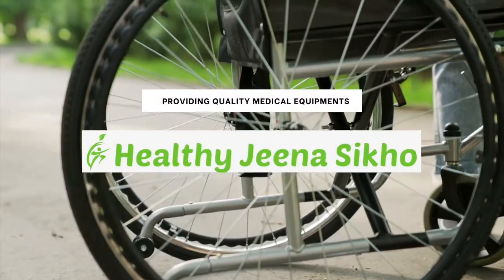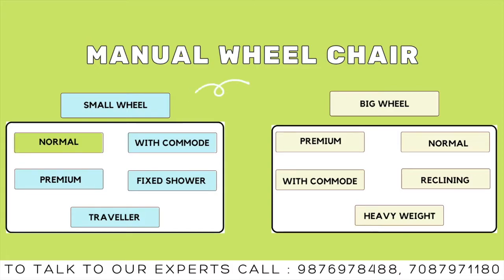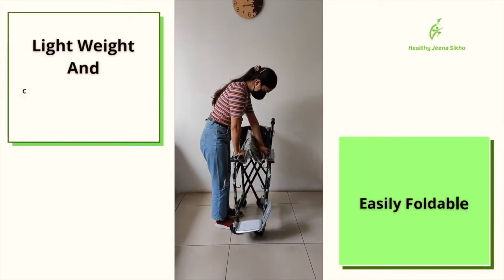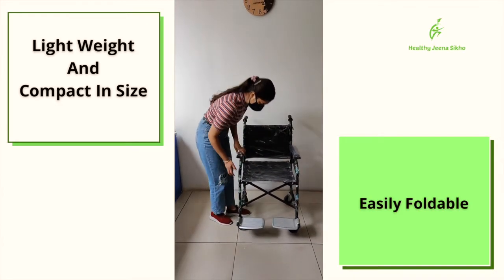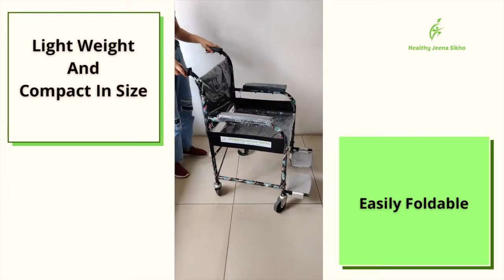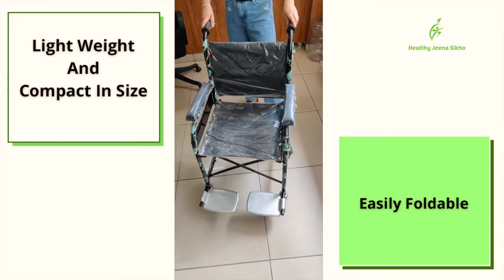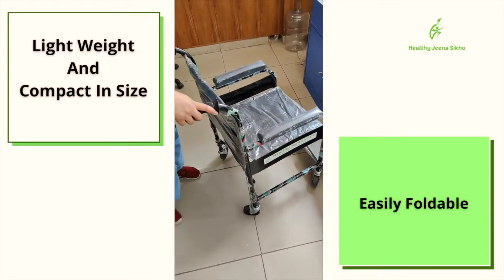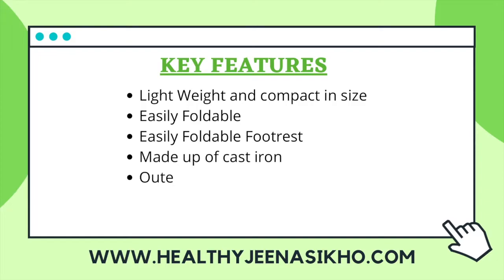Compact Lightweight Foldable Wheelchair | Chandigarh | Healthy Jeena Sikho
At Healthy Jeena Sikho, we have worked out all possible solutions for the varied requirements for the patient(s) for faster recovery or elevating quality of life with the mobility solutions from Hospital bed to motorised recliner bed to variety of wheelchair solutions.
We also provide various Medical Equipments.

This model is a top-range transit wheelchair for aided movement. It has small wheels making it compact and light weight. This model comes with fixed arm and foot rests and is extra lightweight with extra features for the comfort of the patient.

Manual - Aided wheelchair with fixed armrests and foot rests and a high back support for extra comfort.